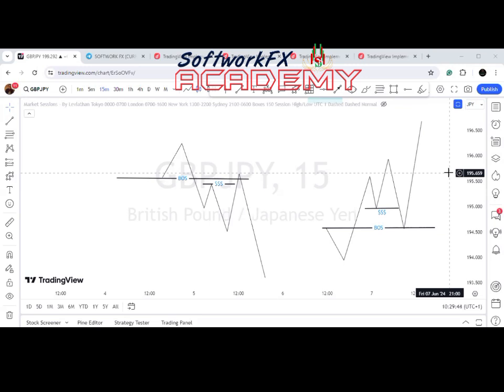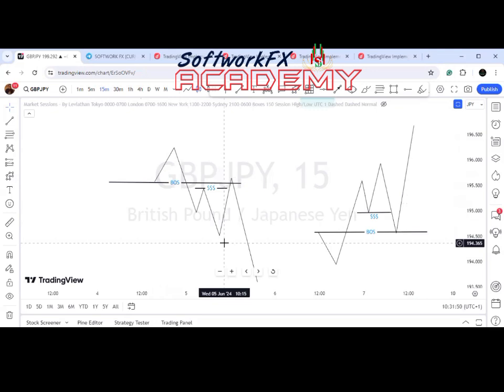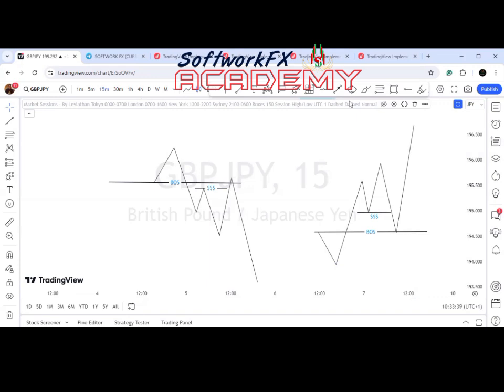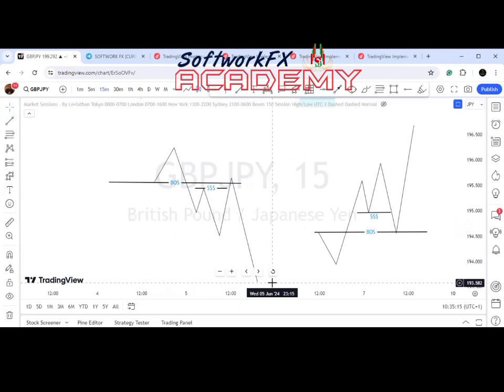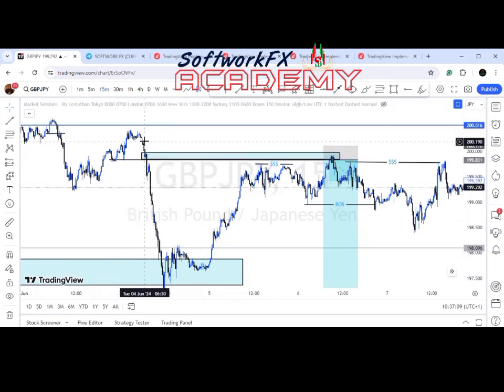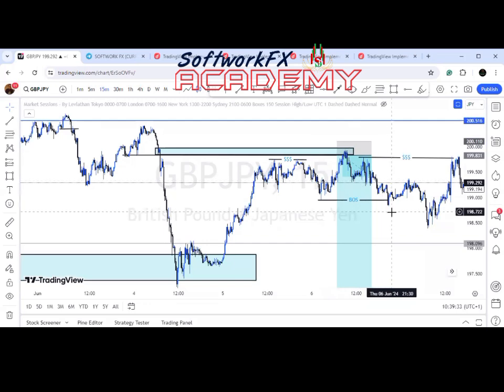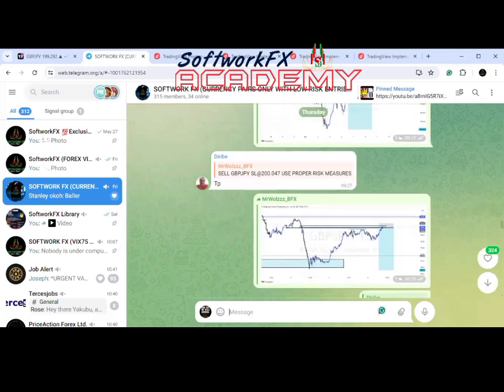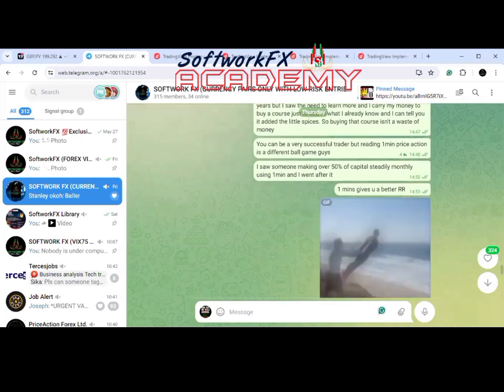How to Trade a breaker block entry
Join our telegram channel for Deriv synthetics